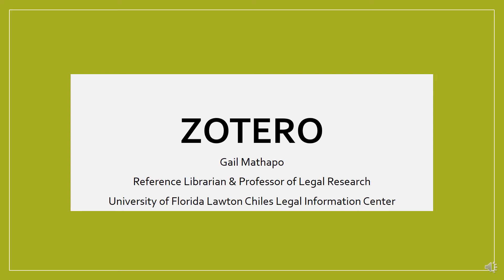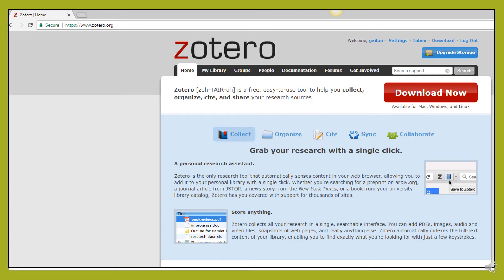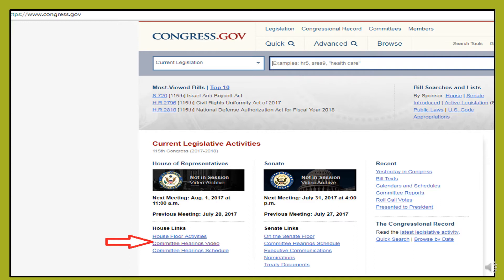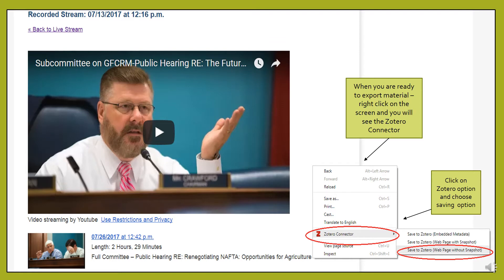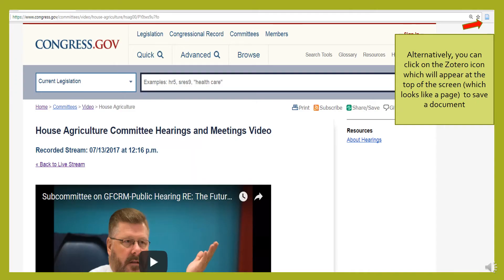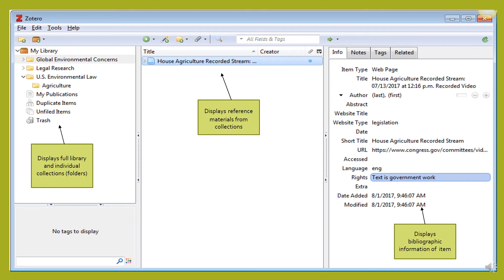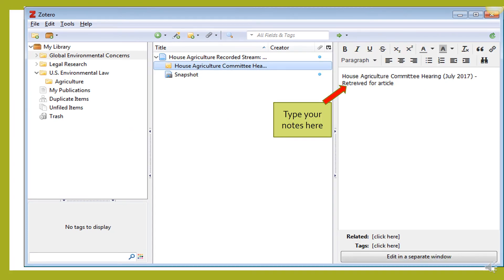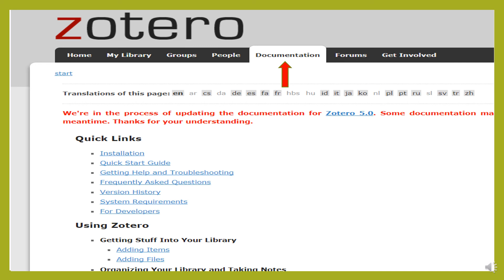AALL 2017 Cool Tools: Zotero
Gail Mathapo demonstrates Zotero, a free online citation tracker, as presented at the AALL Annual Conference in July 2017.